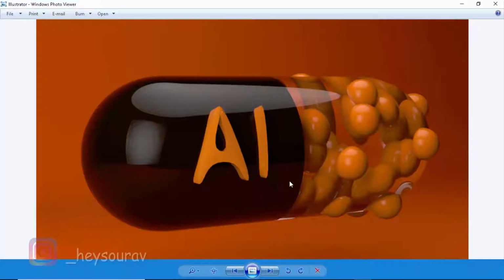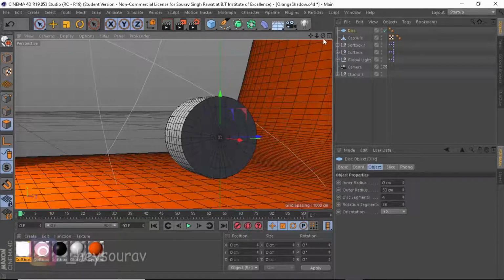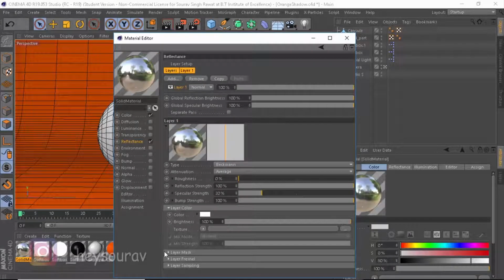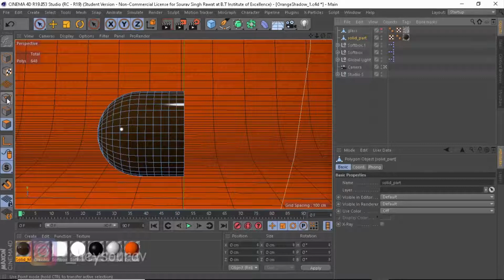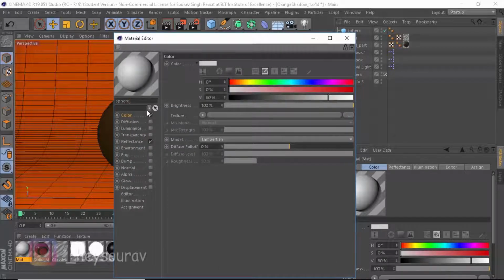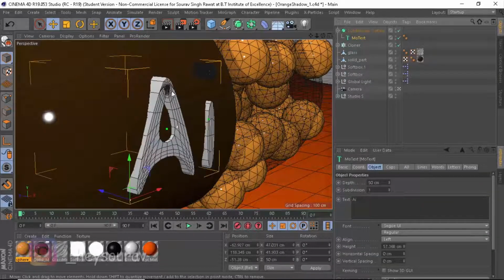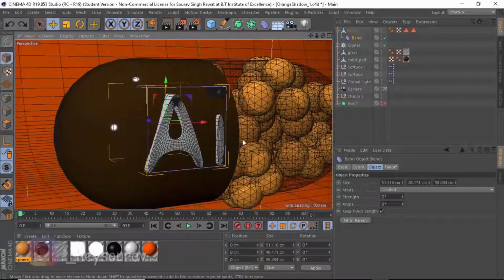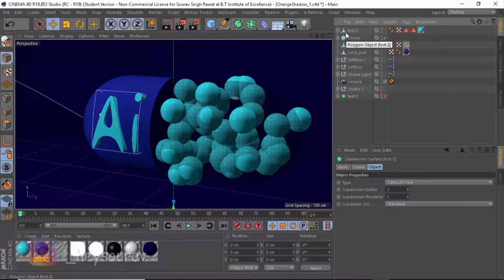How to Create Amazing Pills In Cinema 4D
Today I am gonna be teaching you guys how to create a pill in C4d, or cinema 4d whatever you wanna call. It's really awesome and easily editable so just need to change colors to edit it.

2. Skinhub.com:- fzt
3. CSGOKingdom:- FZT

♛ FrostZ